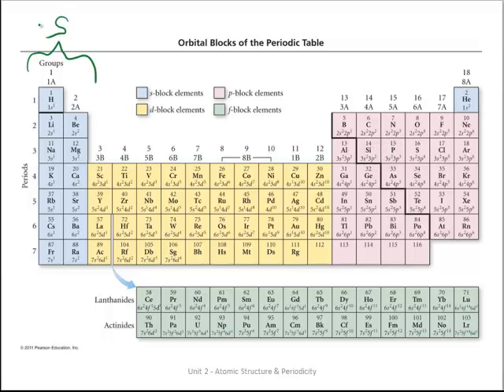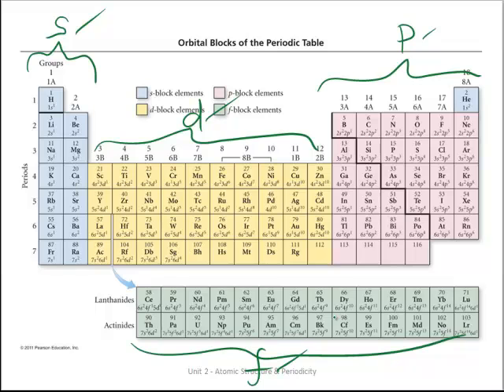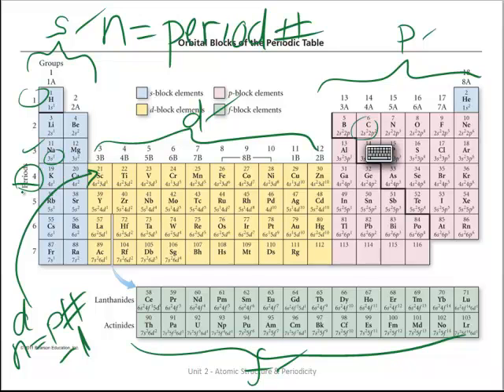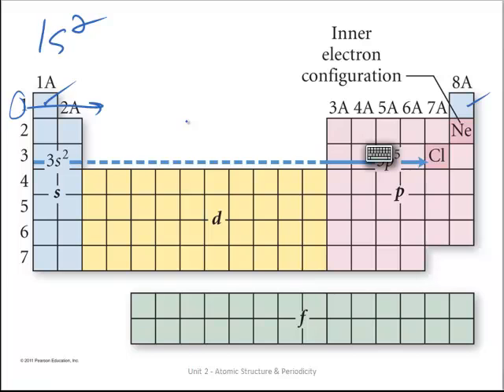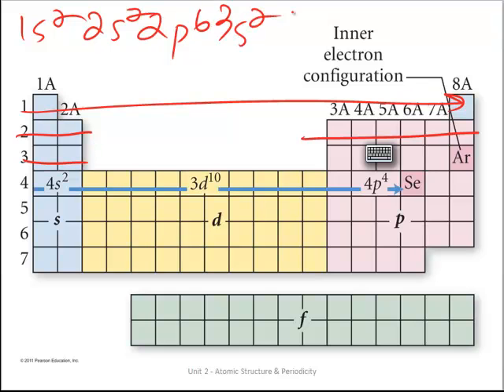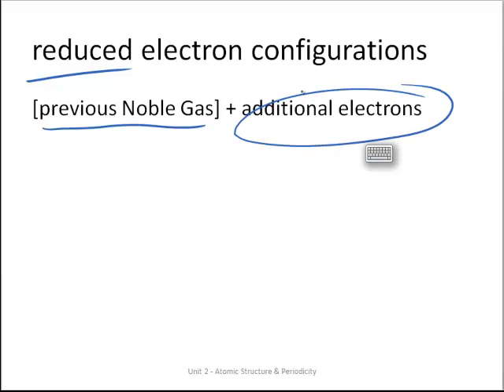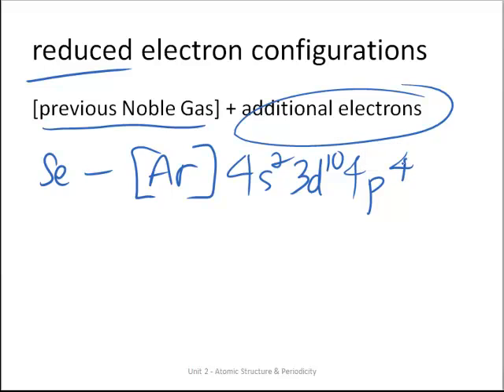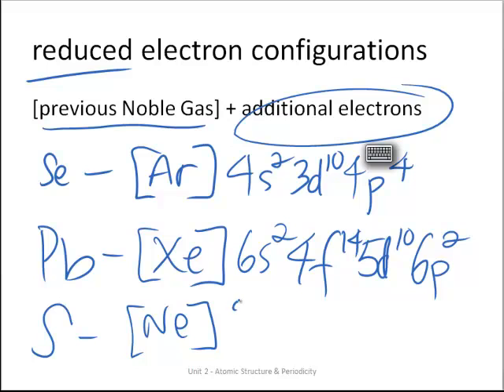Unit 2 14